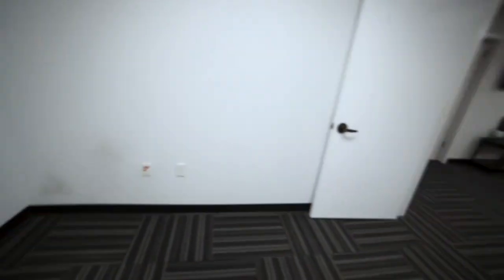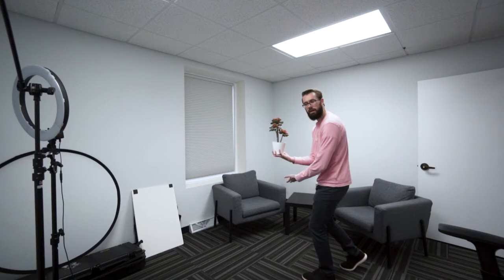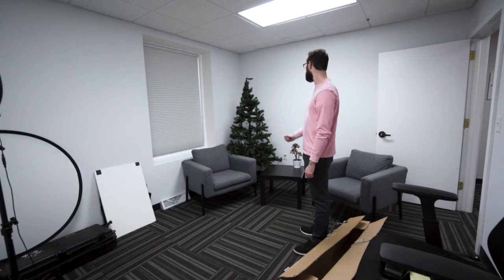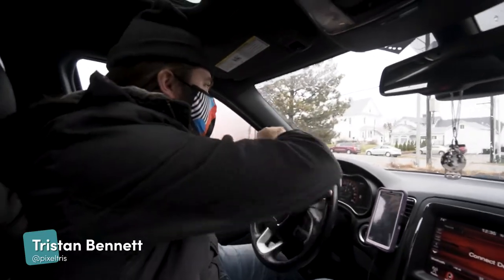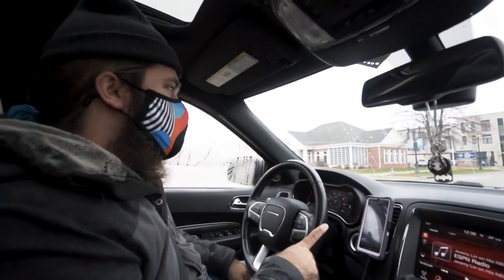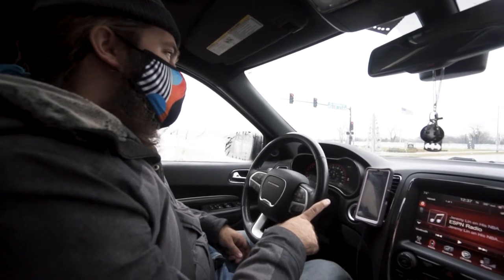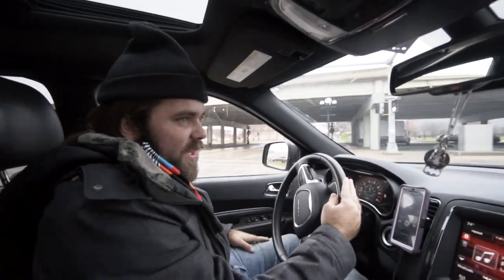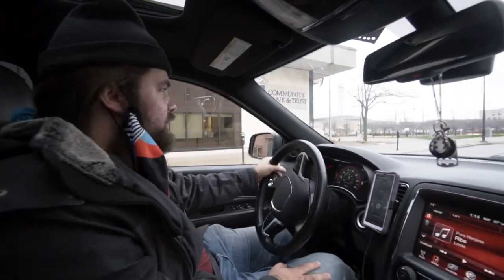Making Your Client Feel At Home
Many people think because it's their business they're in charge and that they should have the final say. While this may work well in some industries, it's not always the best direction to go. People want to be heard and feel like they're part of the process. This week Noah shows us how he designed the set for Local Finds, a live stream series we're producing with Shawn Diddy. Later in the week, Tristan shows us how it's important to let clients in on the creative process and that even if something needs to be redone it's usually worth it.
Hit us up on social media!